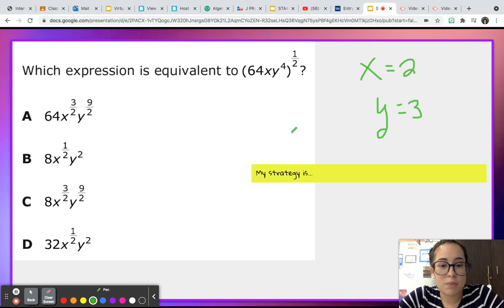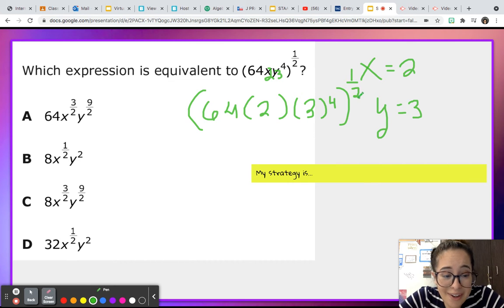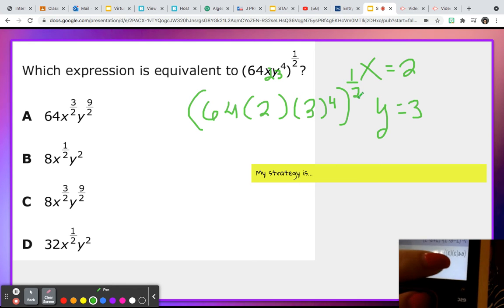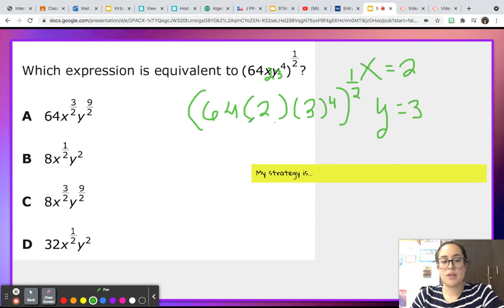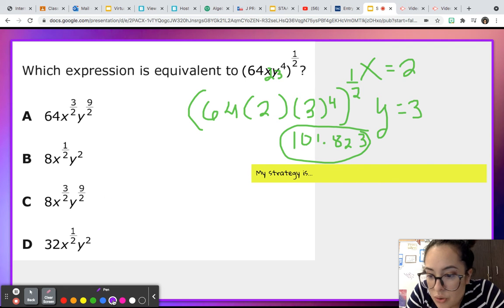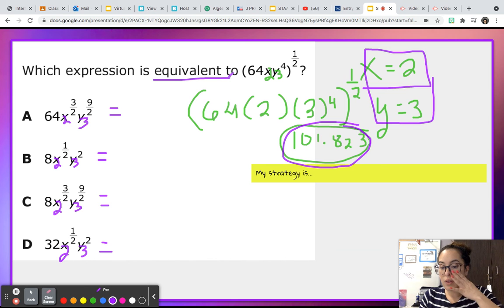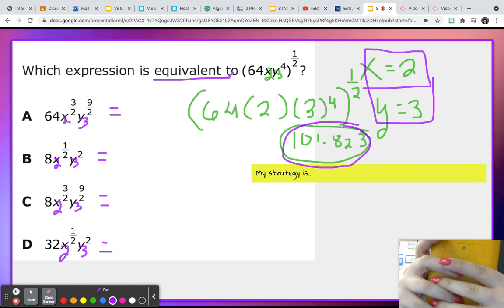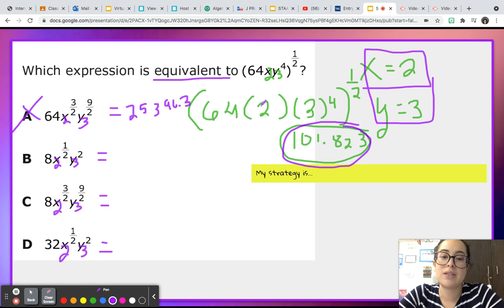Q3 STAAR 3